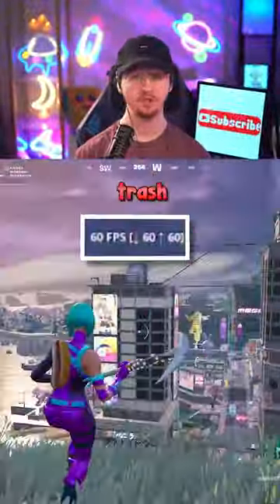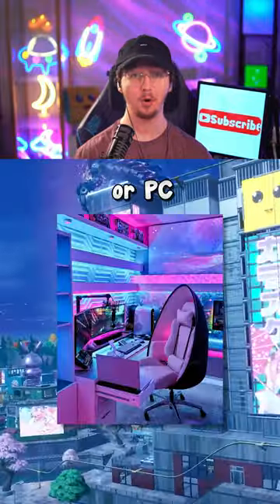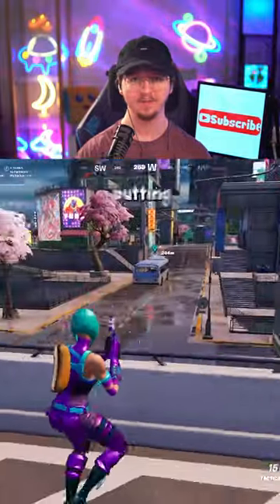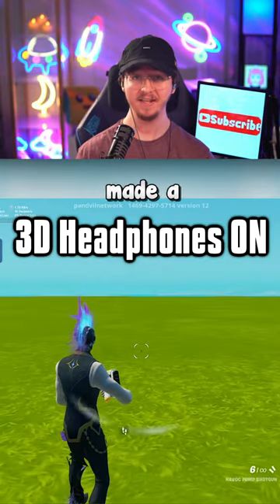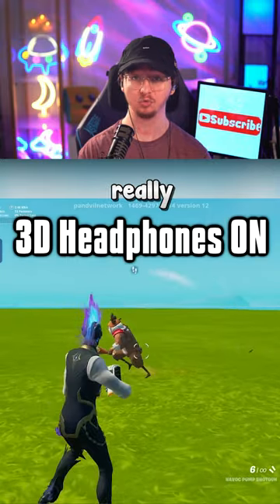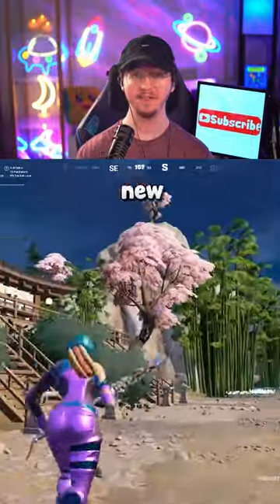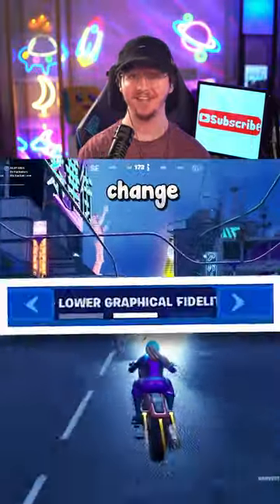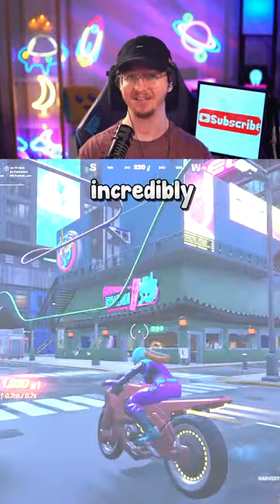Boost Performance and FPS This Fortnite Season 🤯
Fortnite chapter 4 season 2 performance is not good, heres some performance tweaks to fix it!